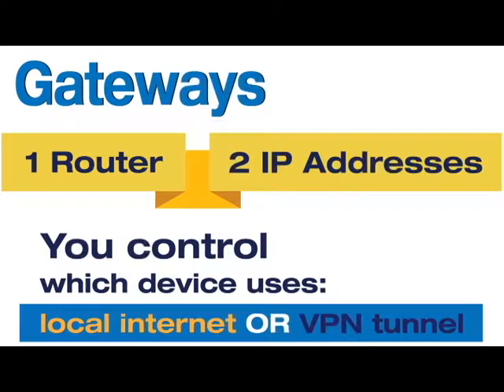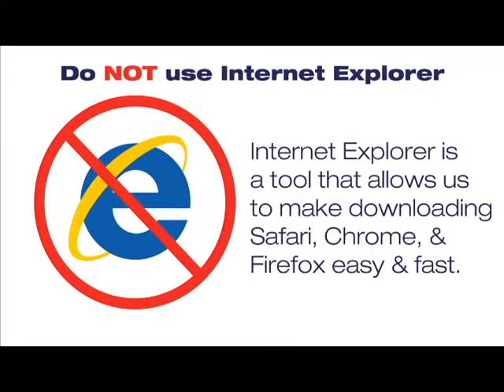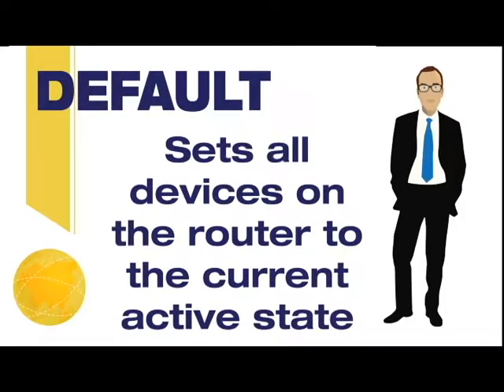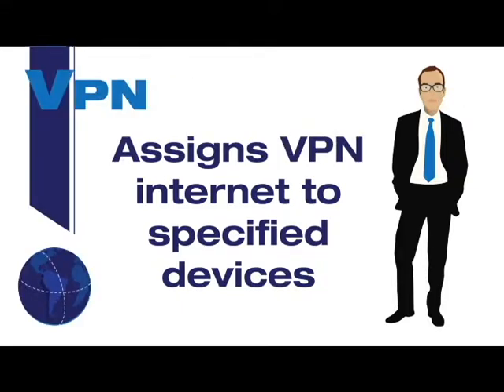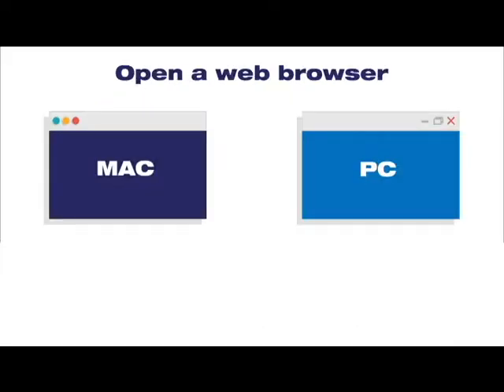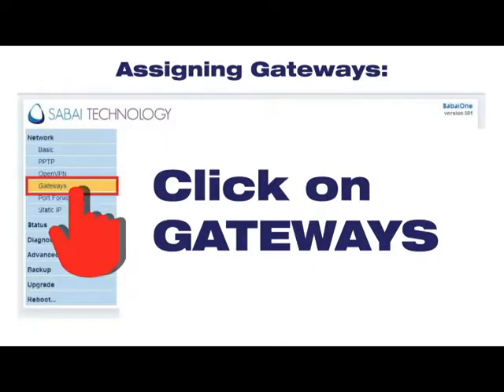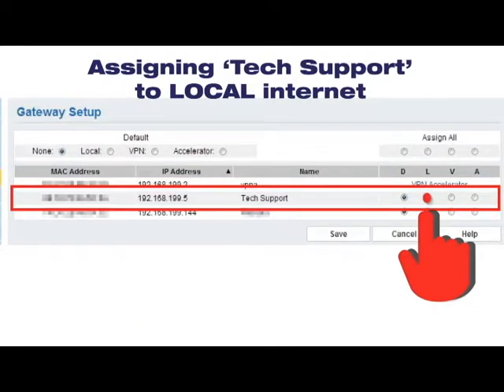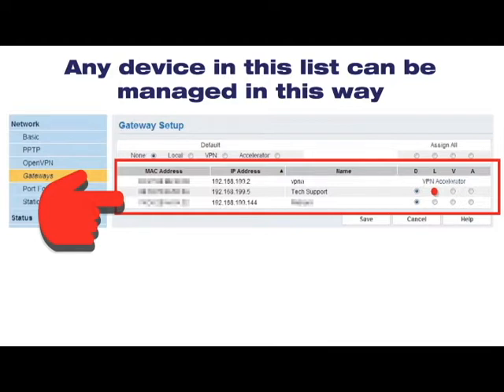Setting up Gateways on your Sabai Technology VPN Router.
Gateways, 1 router, 2 IP addresses

You control which device uses local internet or VPN tunnel

This is Setting up gateways

With me, Rick Routy

By now, you should have set up either your PPTP or OpenVPN connection on your Sabai VPN Router

Don't forget to use Safari, Chrome or Firefox when working with your router.

Welcome!

To the WANderful world of gateways

First, let's go over some basic terminology

Default (D) - Sets all devices on the router to the current active state (so, if VPN is turned on, everything uses VPN. If VPN is turned off, everything goes out local)

Local (L) setting assigns local internet to specified devices

VPN (V) setting assigns VPN internet to the specified devices

Now lets assign your gateways

Open a web browser, enter: 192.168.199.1 in the address bar

Please refer to the instructions in your Sabai VPN router box for your username and password

Click on gateways in the menu bar to the left, under network

There you will see all of your devices currently connected to the router

Start by assigning your default setting

Any device added to your network will automatically be put on the default setting
For individual device settings, click on the radio button next to that device, in the gateway column of your choosing

For instance, here we are assigning tech support to local internet by clicking in the circle under the L column

Click save

Any device in this list can be managed this way.

Sabai VPN Routers are the only way to manage multiple devices on one router
with 2 separate ip addresses

If you have any questions ab gateways or the VPN accelerator, thats no problem

Every router purchase comes with 3 months of Sabai Freedom so please do not be afraid to use it

SabaiTechnology.com